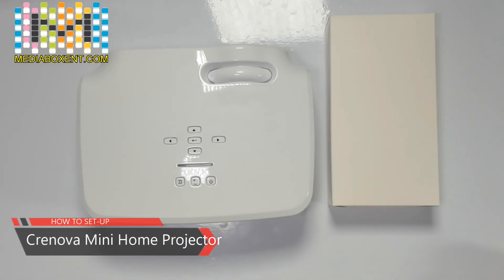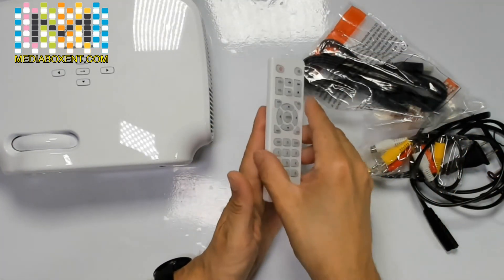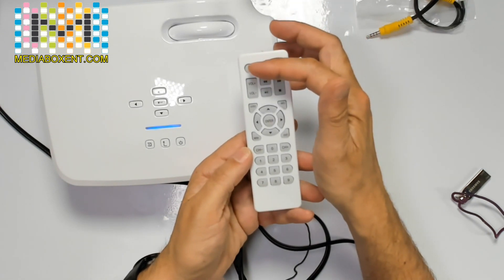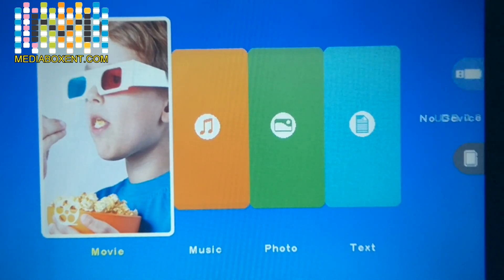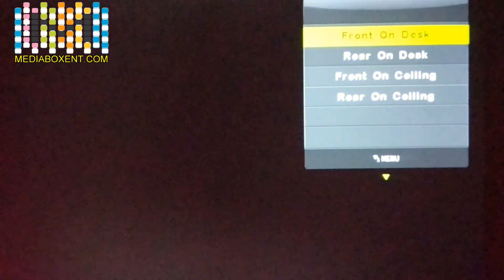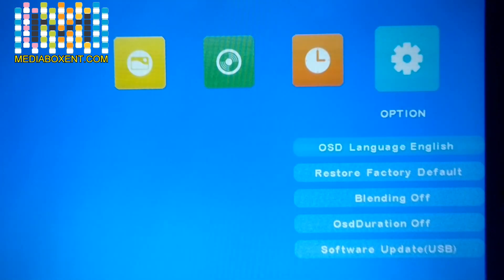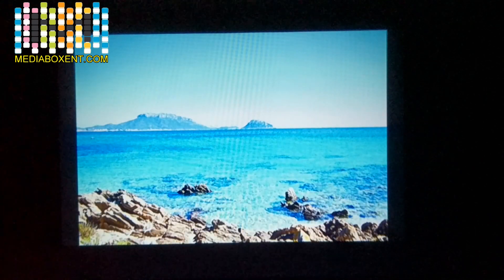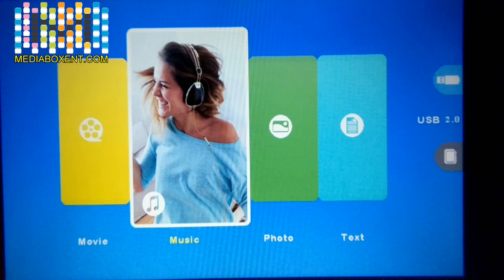Mini Projector set up and cofiguration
ENJOY FAMILY MOVIE TIME - This Mini movie projector provides 3200 Lux, 2000:1 contrast, 200” max display, max supported 1080P, 50000 hours led lamp life, 4:3/16:9 aspect ratio at a suitable price. For the optimum viewing experience, operating it in a dark setting is recommended.

PORTABLE VIDEO PROJECTOR - Crenova XPE498 projector with great design and mini size, fits for home theater, indoor/outdoor parties. A mini led projector, easy for you to carry the HDMI projector for outside. Easily connect laptop, TV Box, PS3, PS4, X-Box to enjoy BIG games with kids for a joyful parental time!

MULTIMEDIA PROJECTOR WITH IMPROVED FAN - This led video projector works with Laptop, Fire Stick, Chromecast, Roku Stick, TV Box, PS4, DVD, USB Drive, Smartphone mirroring with an extra Lightning/Type-C/MHL Micro USB to HDMI adapter cable( ADAPTER NOT INCLUDED). Improved noise-reduction tech and a dual-fan cooling system decreases the 90% fan sound. Enjoy a quieter family movie time!

BIG SCREEN SIZE FOR WATCHING - The viewing size is 33"-200" with a projection distance of 3.7-19.7ft. Recommended an optimal viewing distance of around 7-8ft. Just enjoy every wonderful football moment with this smart projector!

*MEDIABOXENT STORE*

*TRADING BOTS*

*EXCHANGES*

*SOCIAL MEDIA*